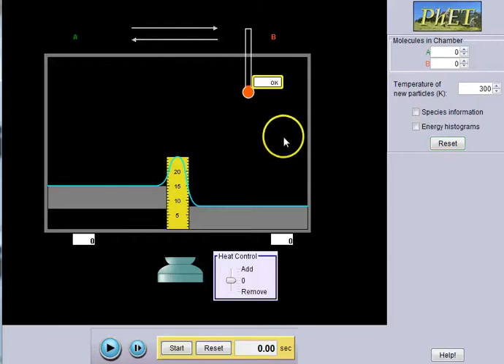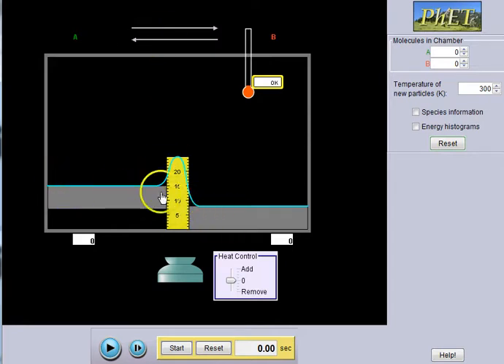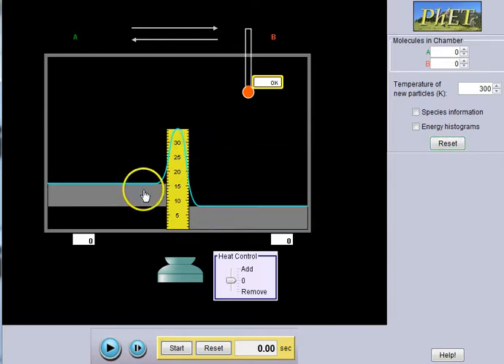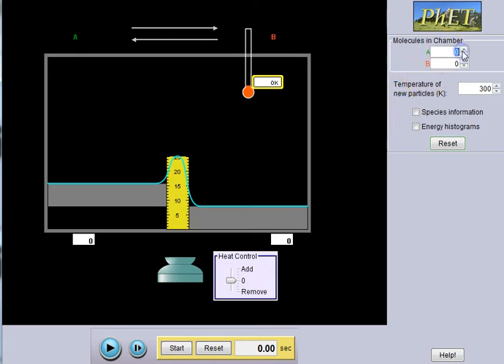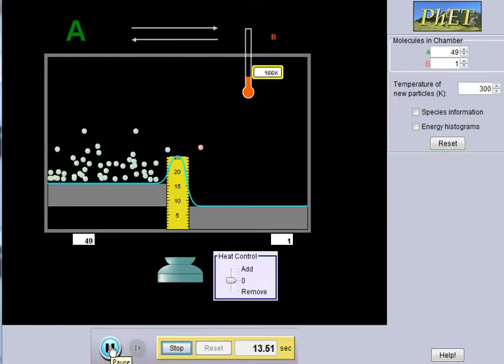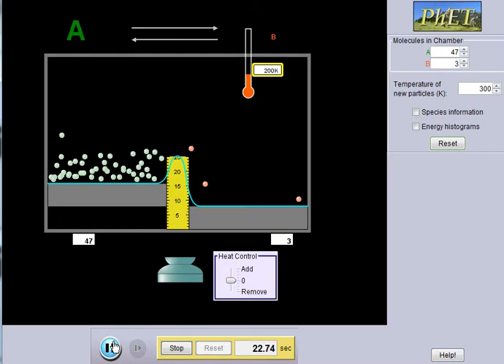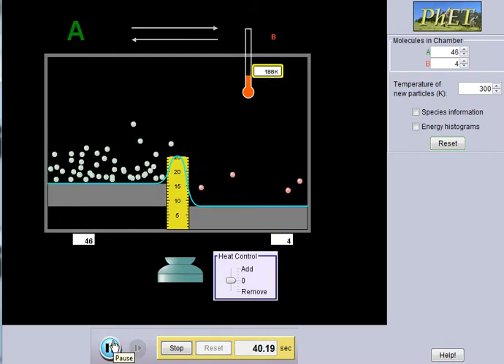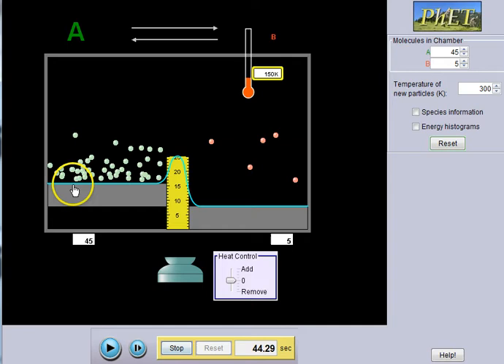Example of PhET Reversible Reactions